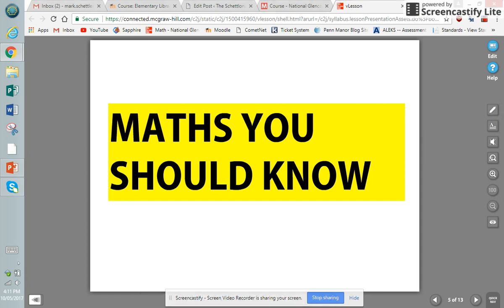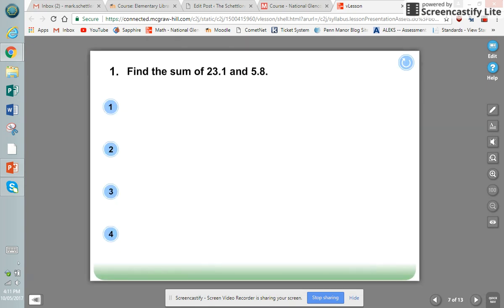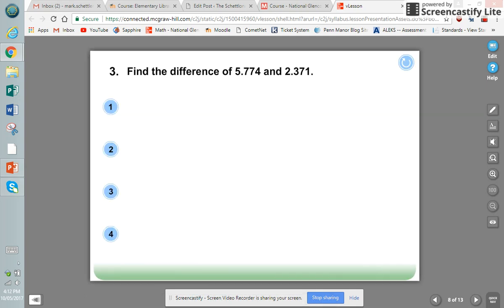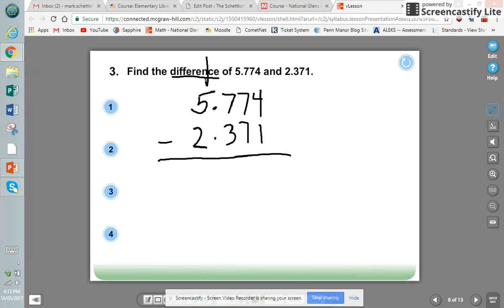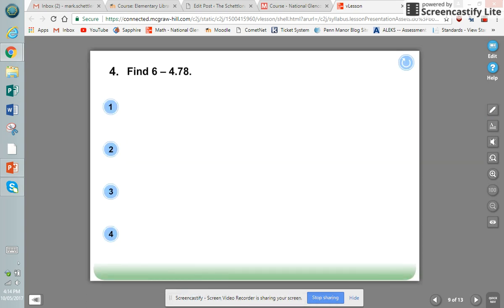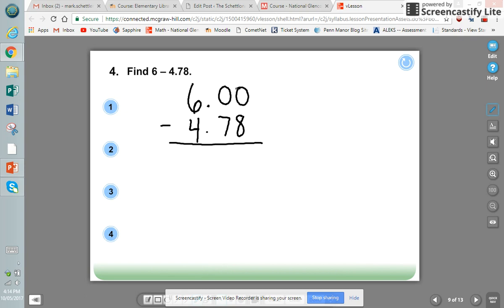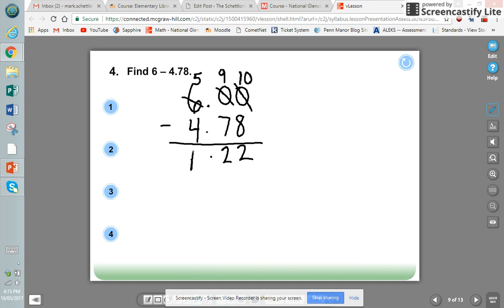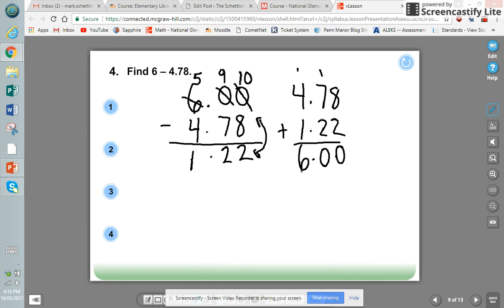add subtract decimals